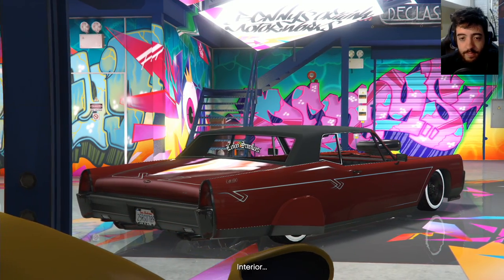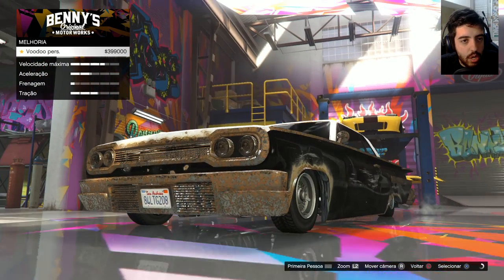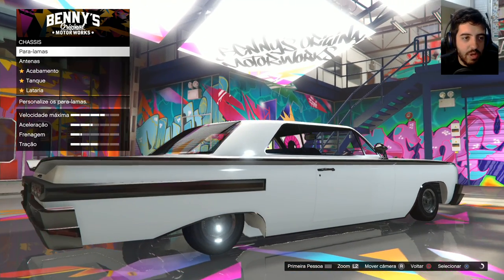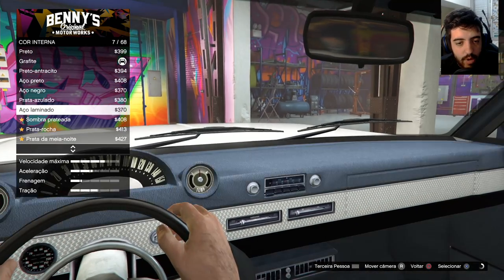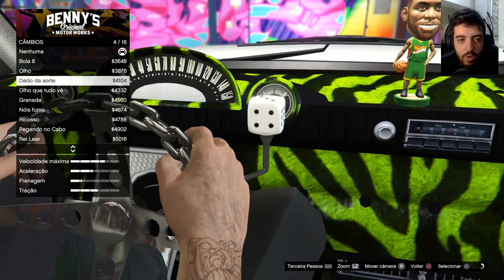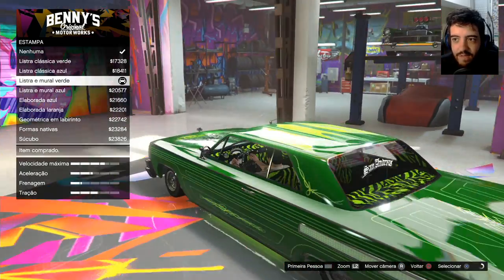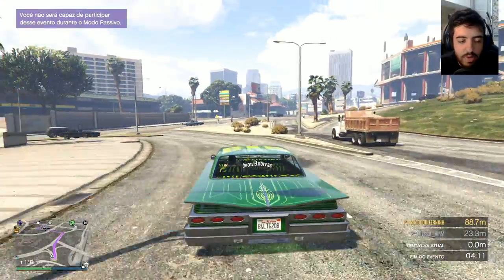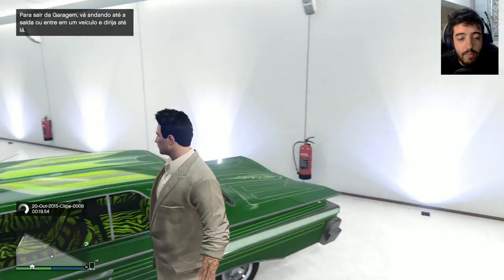GTA V TUNING ESCROTAMENTE CARO! VOODOO TRIBUTO AO CJ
Nesse vídeo de GTA V vou tunar um LOWRIDER e HAJA DINHEIRO BROS!

Me siga no Beme: patife

Conheça a Rocketz:
 Avenida Fagundes Filho, 191 - Vila Monte Alegre, SP

Algumas músicas também podem ter sido retiradas da biblioteca de áudio do Youtube.
E o mais importante! COMENTE!!! :D
Valeeu!